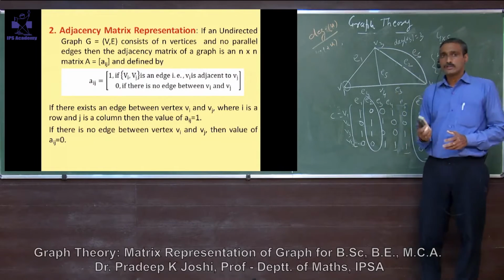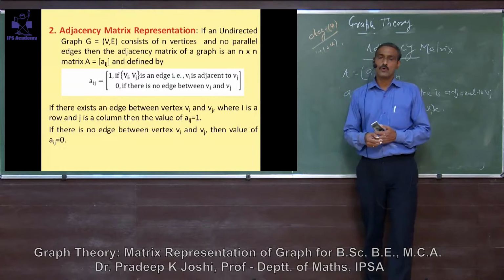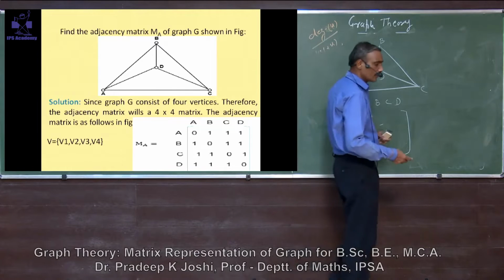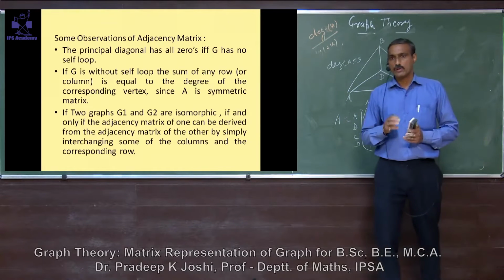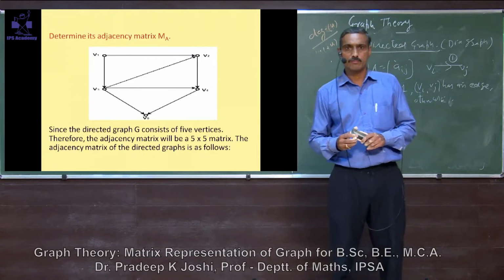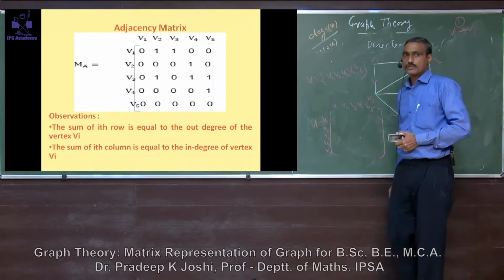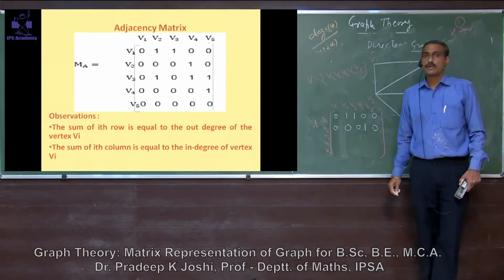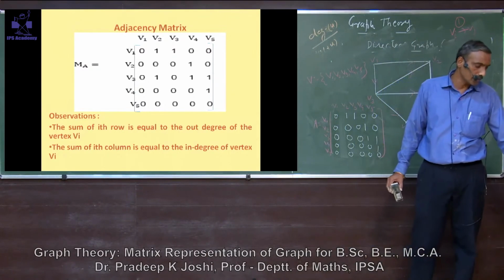Mathematics - Graph Theory: Matrix Representation of Graphs Part - 3 by Dr. Pradeep K Joshi - ISR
Mathematics - Graph Theory: Matrix Representation of Graphs Part - 3 by Dr. Pradeep K Joshi, Prof. Institute of Science and Research (ISR) – IPS Academy

Graph Theory: Matrix Representation of Graphs
Indegree of Graph
Outdegree of Graph
Incidence Matrix Representation
Representation of Multigraph
Adjacency Matrix